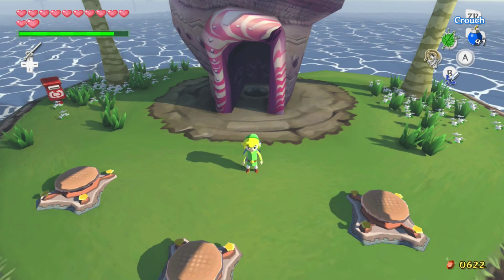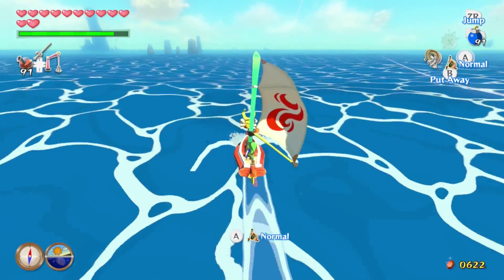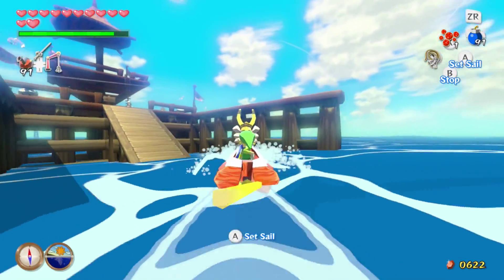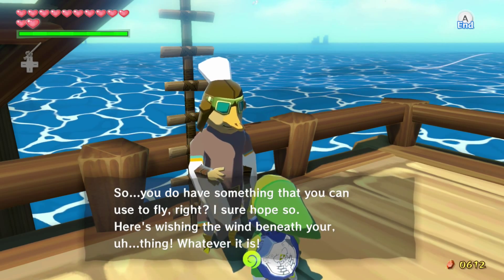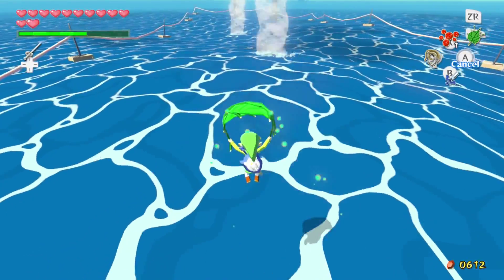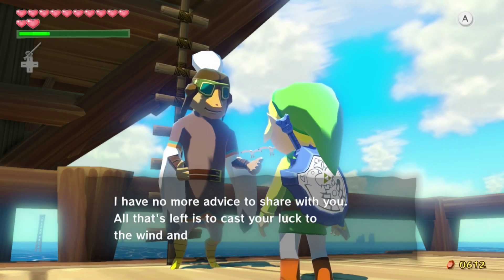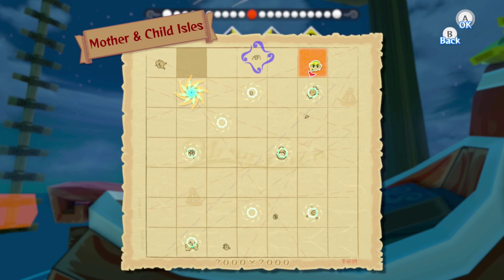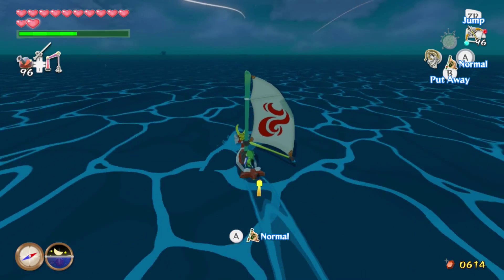The Legend of Zelda: The Wind Waker HD (Blind) - Episode 49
We fly like no one has flown before, and put an end to the missing gaps on our map!

Since this is a Blind Let's Play of a game I have not played before, please avoid spoiling any boss names, places, plot, and any story progression unless I specify in the video if I need help with something. Thank you.